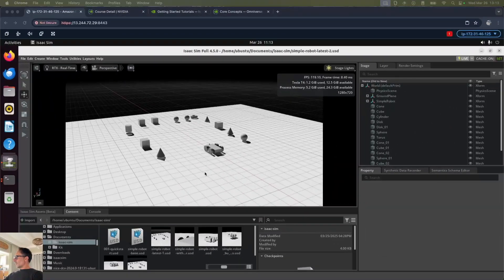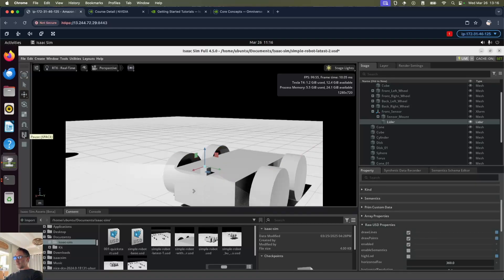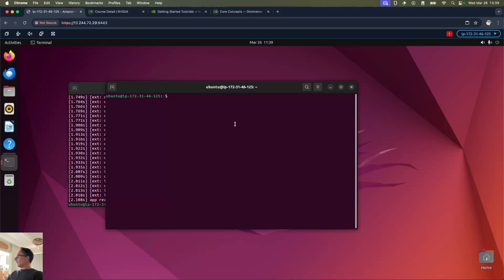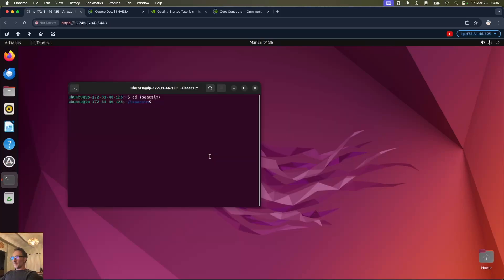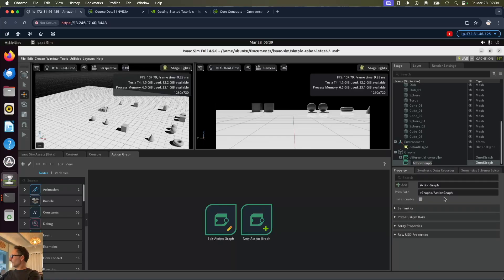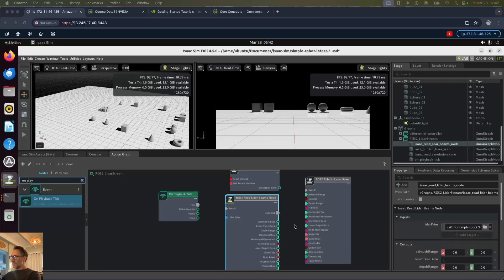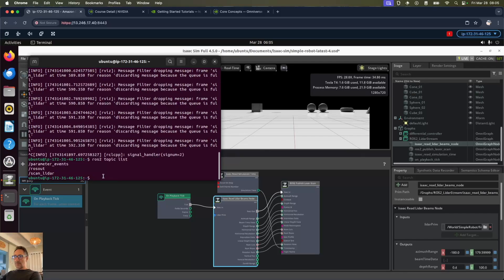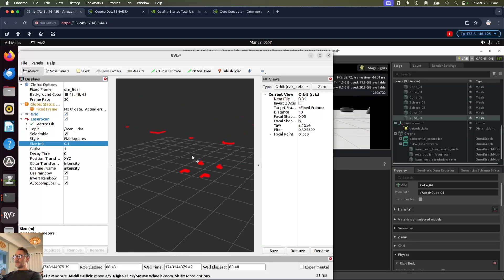Day 3 with NVIDIA Isaac Sim: Adding a LiDAR Sensor to our Robot plus ROS 2 Integration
We'll go through the process of integrating a LiDAR sensor into a simulated robot using ROS 2 and Isaac Sim.

🔧 You’ll learn:

How to install ROS 2 for robotic simulation

How to add and configure a 2D LiDAR sensor in Isaac Sim

How to visualize LiDAR data in real-time from your simulated robot

I'll also open a viewport to show you exactly how LiDAR interacts with the environment.